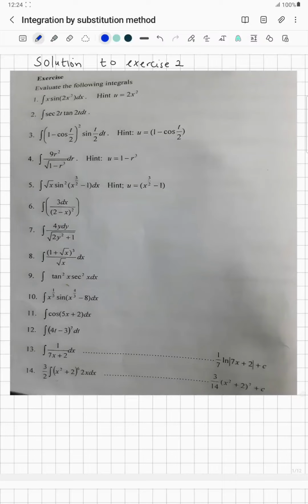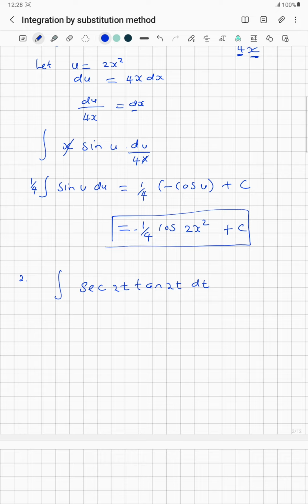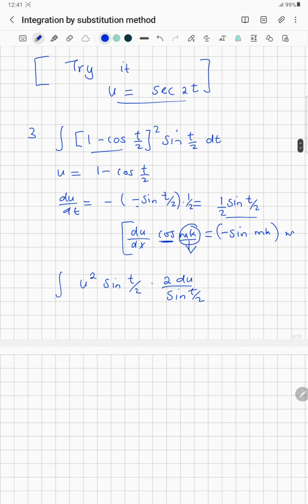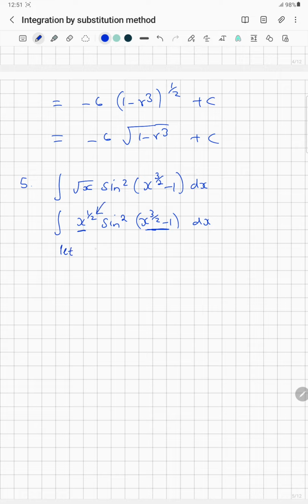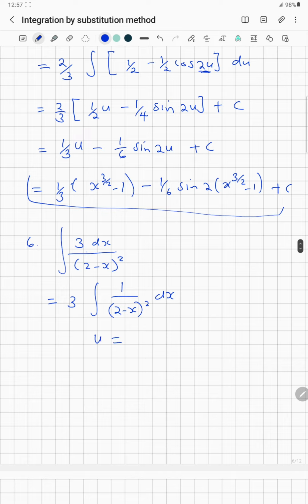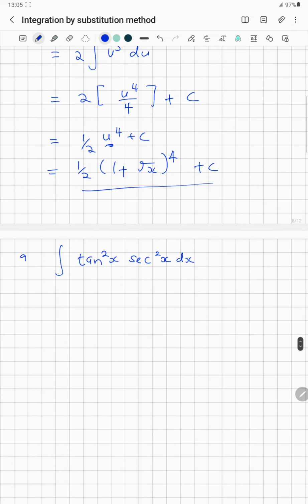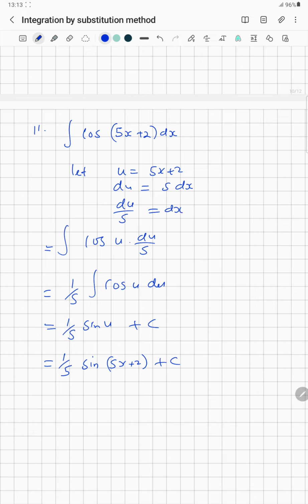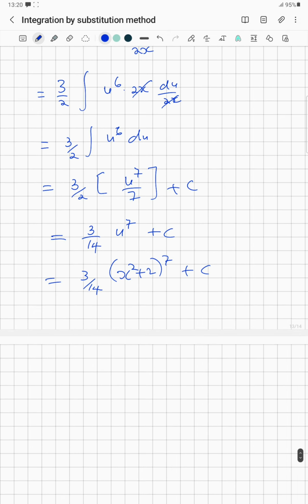Substitution method.Integration by substitution method .Trigonometric functions.composite functions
Substitution method of integration for trigonometric functions, exponential functions, logarithmic functions and composite function. the rationale behind use of substitution method.

solutions to all examples